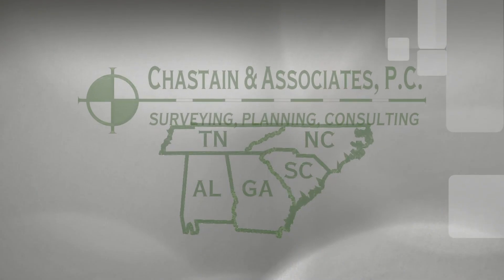About Land Surveying: Boundary Surveying Basics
Oftentimes the boundary surveying process isn't entirely clear to property owners. How are measurements taken? What equipment is used? How do you know you're getting an accurate survey? The land surveying experts at Chastain & Associates, P.C., Mark Chastain, Jason Watkins, and Jeff Vick explain.

Chastain & Associates, P.C. is based in Ellijay, Georgia and serves the land surveying, land planning, and consulting needs of individuals and businesses in five states in the Southeast.